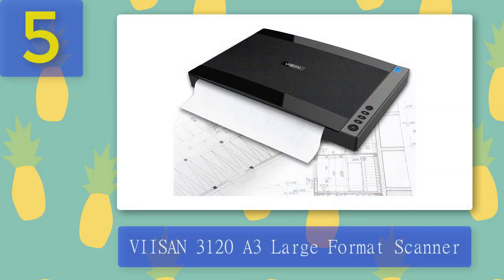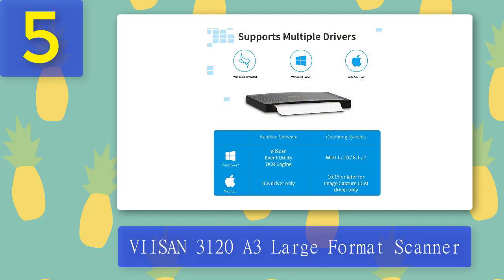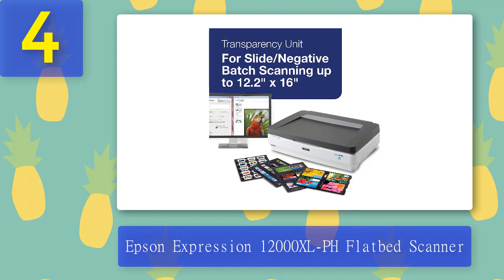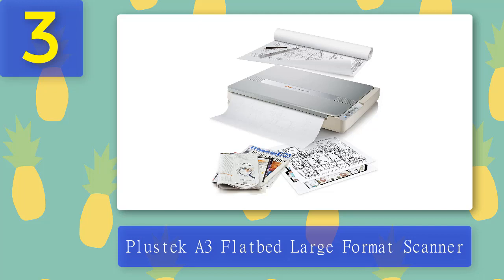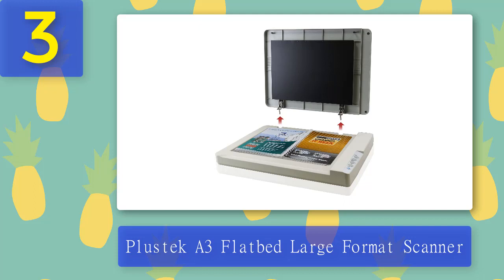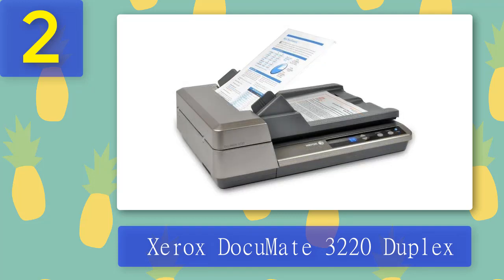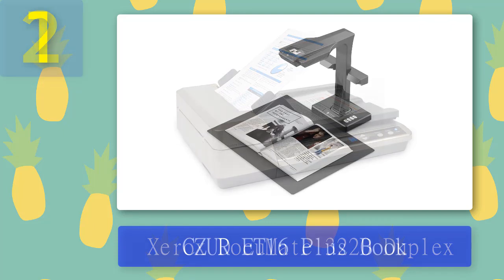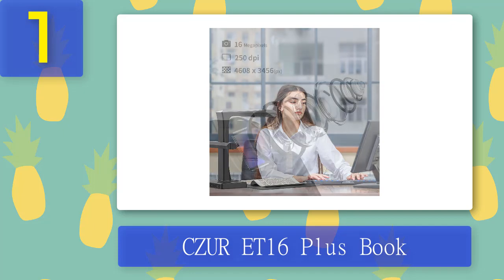Best Large Format Scanners 2023 - Top 5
Top 5 Best Large Format Scanners 2023

1. CZUR ET16 Plus Book

2. Xerox DocuMate 3220 Duplex

3. Plustek A3 Flatbed Large Format Scanner

4. Epson Expression 12000XL-PH Flatbed Scanner

5. VIISAN 3120 A3 Large Format Scanner